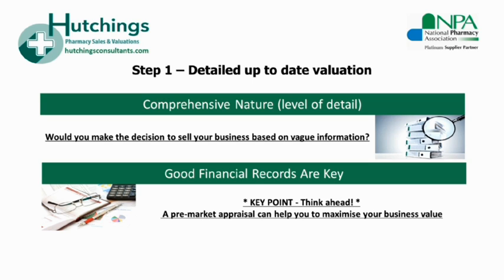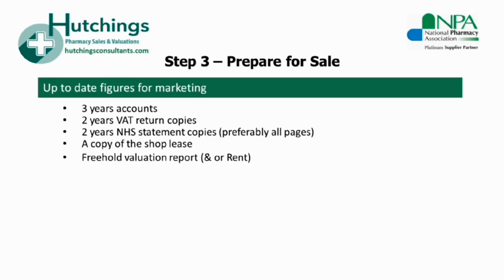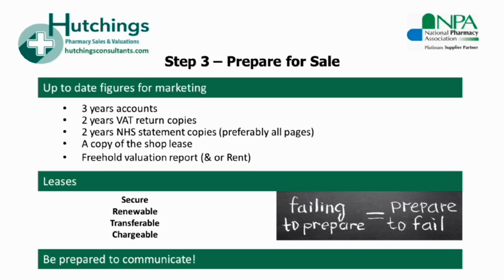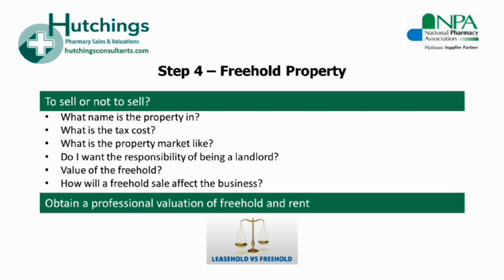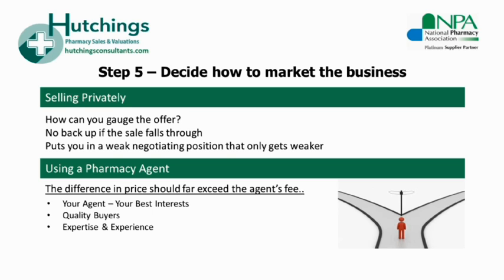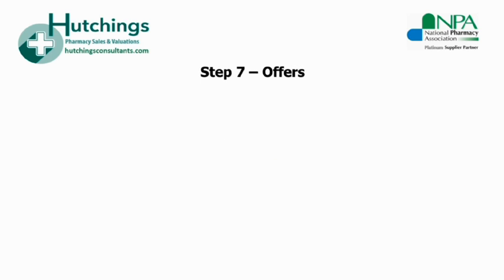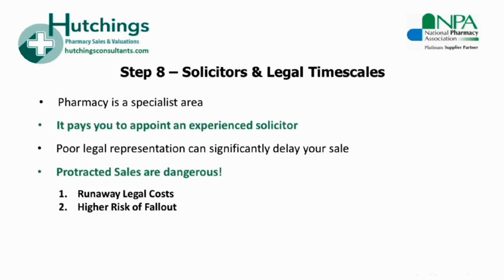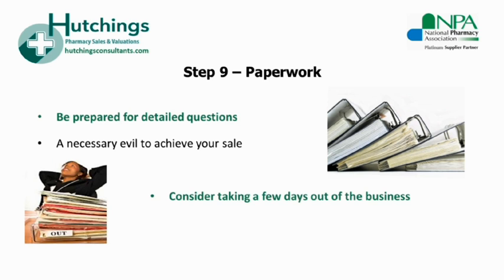9 steps to achieving a successful pharmacy sale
Scott Hayton discusses the 9 key steps to a successful pharmacy sale.